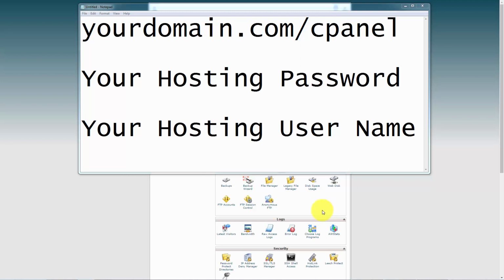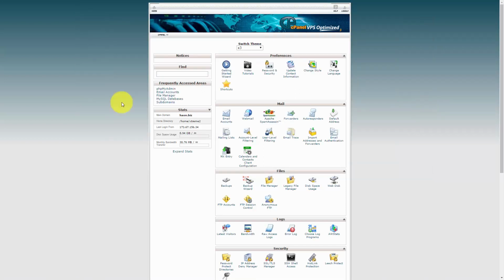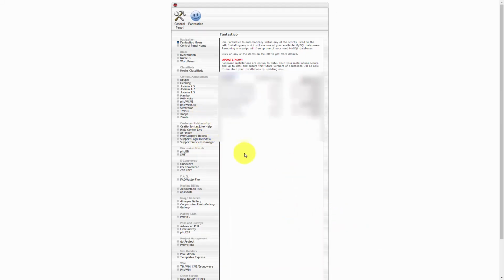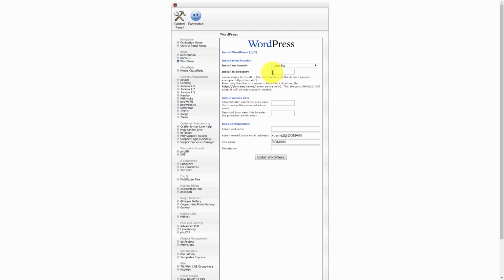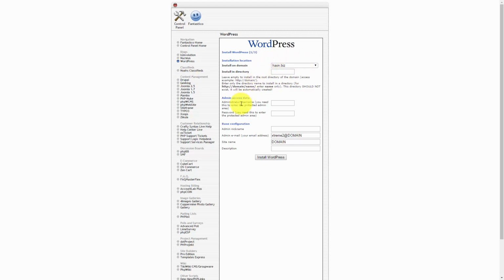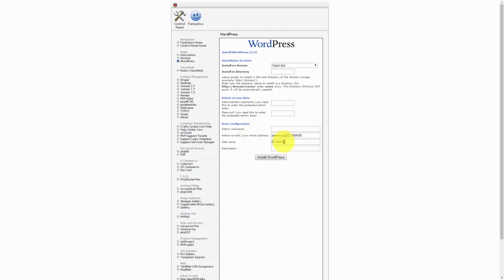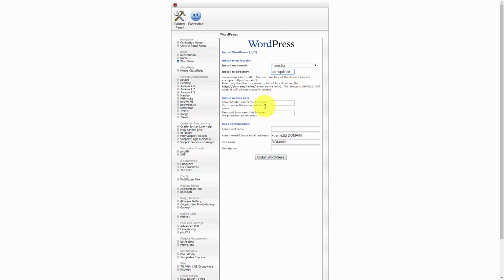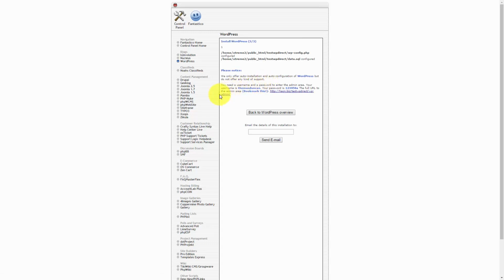02 - Cpanel Installation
Cpanel Installation